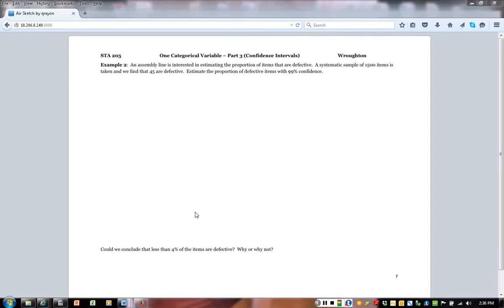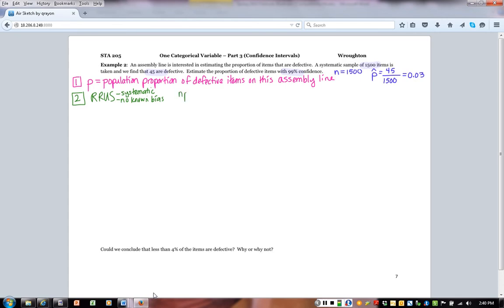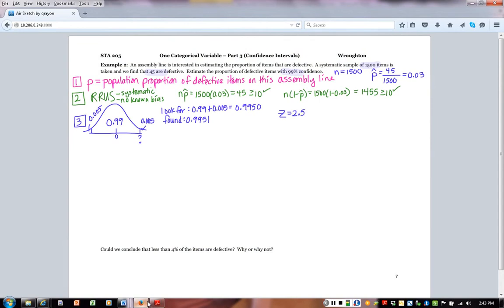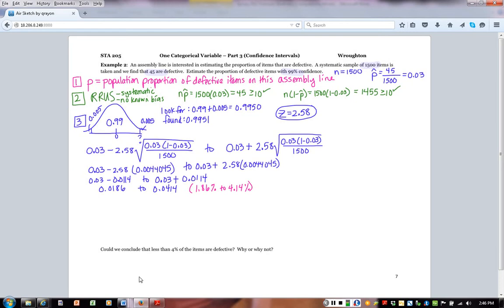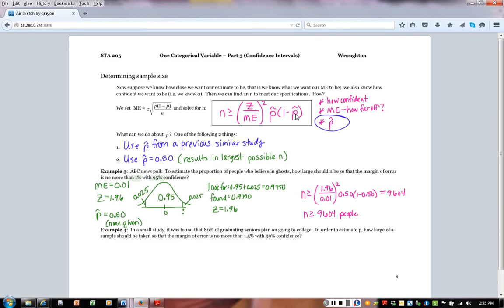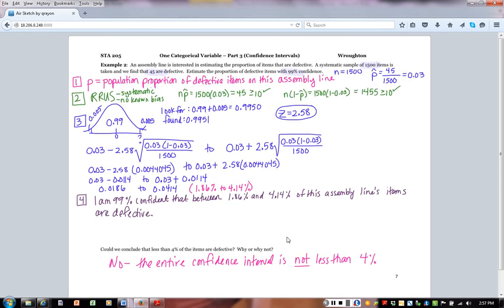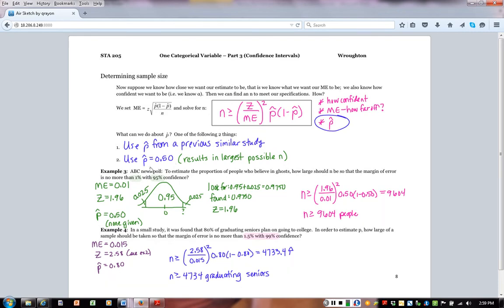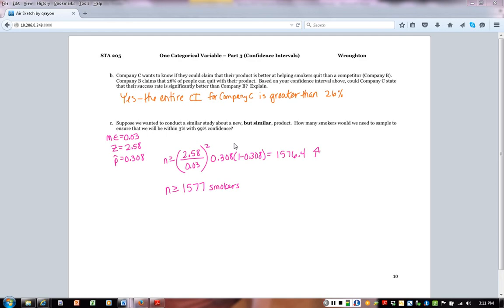One Categorical Variable Part 3 - Video 2